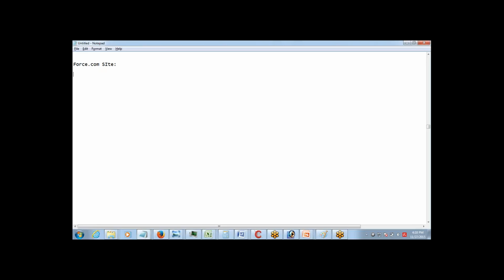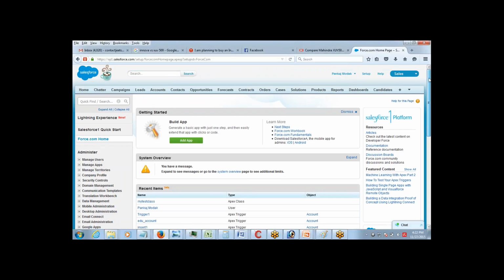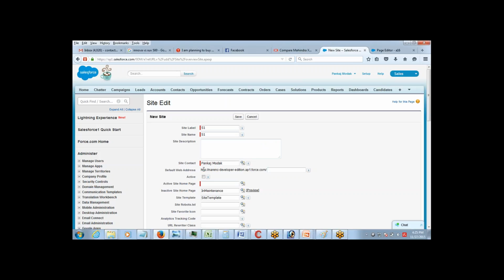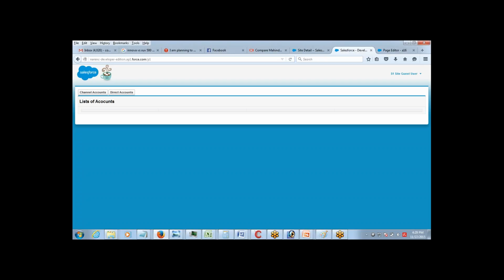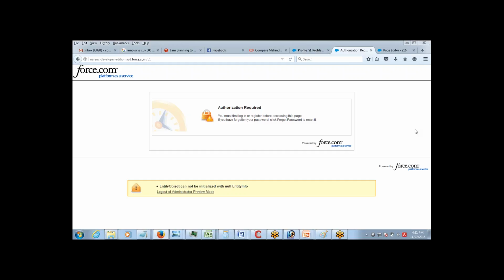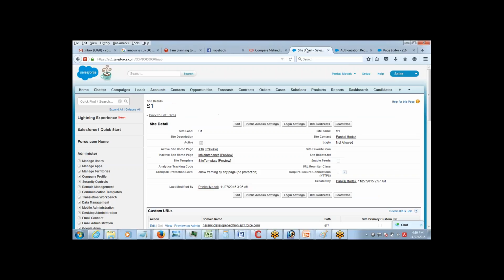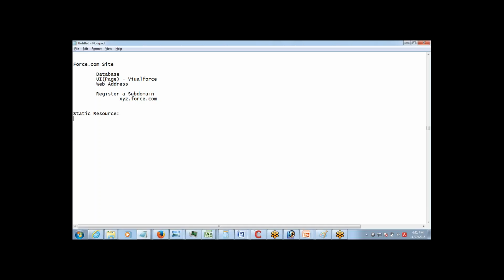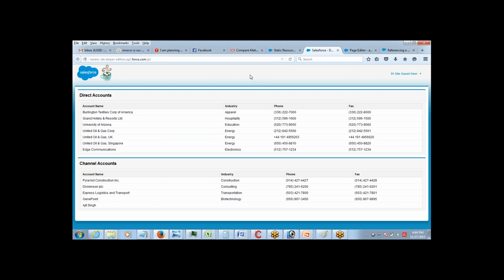Working with FOrce.com Sites & Static Resources in Salesforce